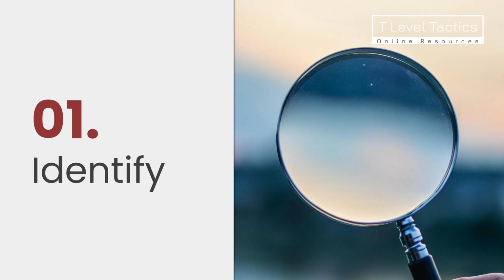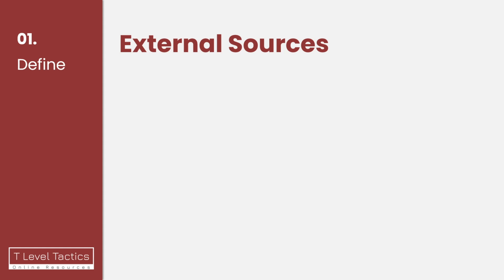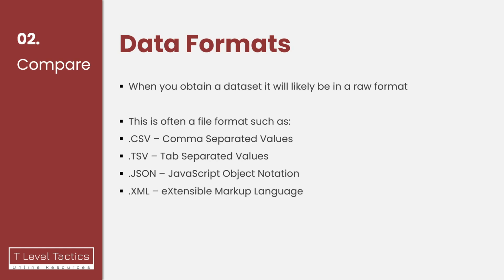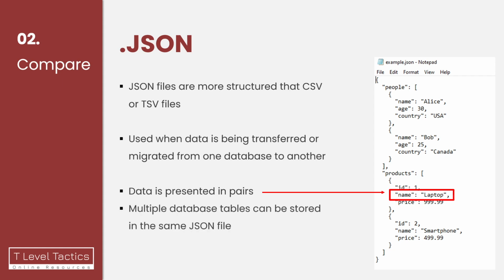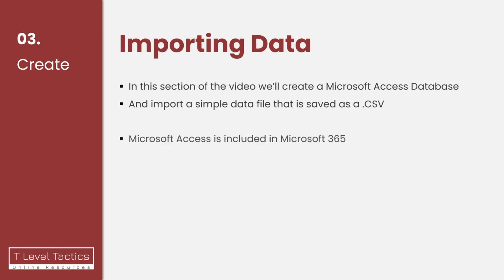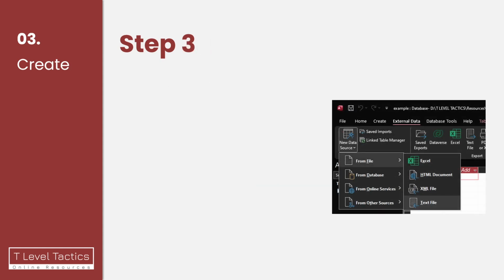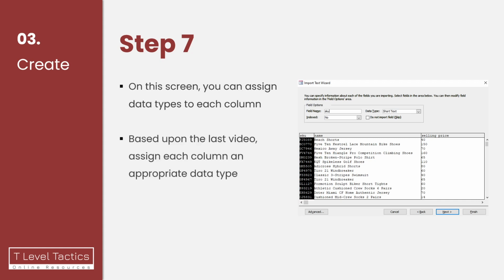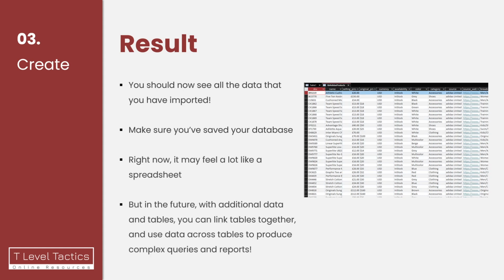02 Data Sources - Route Core 03 Data - T Level Digital Support Services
00:00 - Intro
01:03 - 1. Identify sources of data
04:41 - 2. Compare types of data, and how it can be formatted
09:04 - 3. Create a simple database and import data to a table
15:55 - Outro